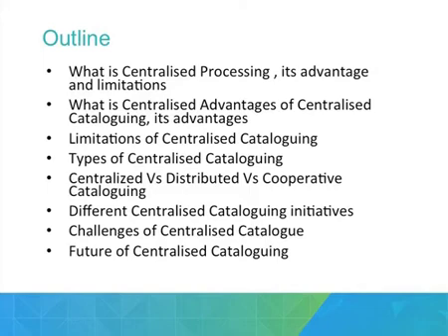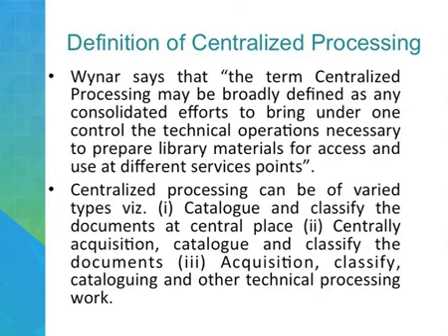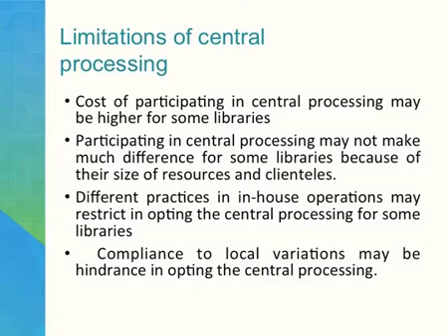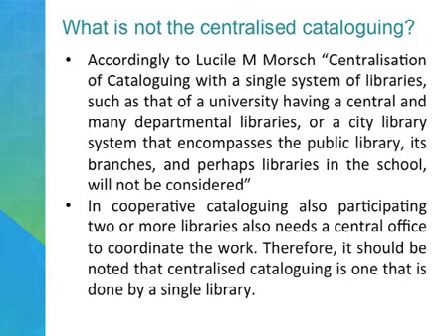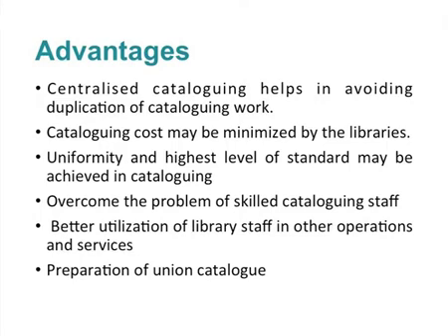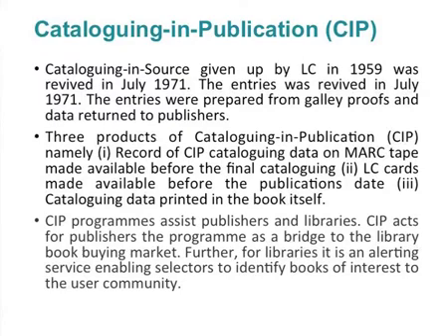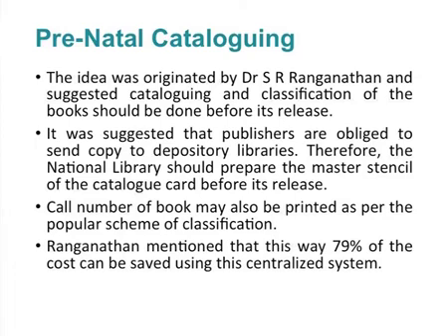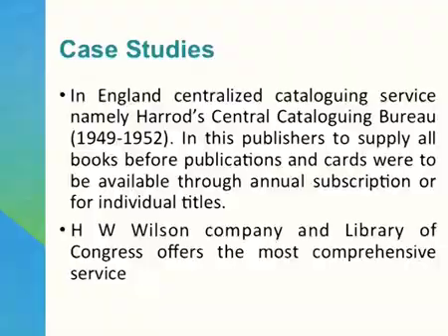Centralized Cataloguing by Dr Raj Kumar Bhardwaj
Library and Information Science
Information Science
Centralized Cataloguing
Cataloguing
Knowledge Organisation